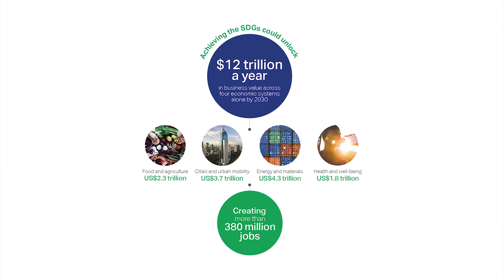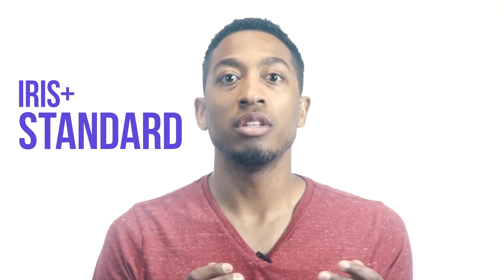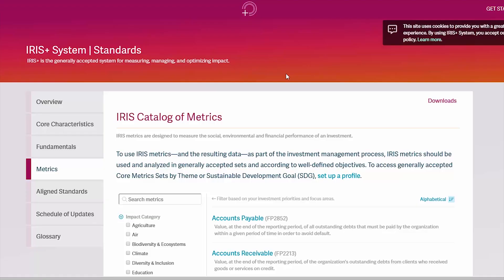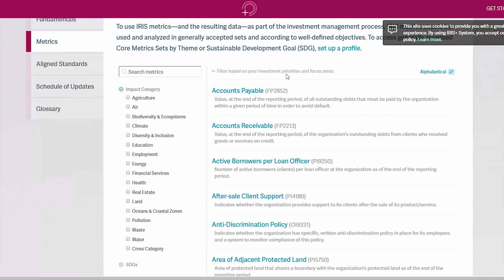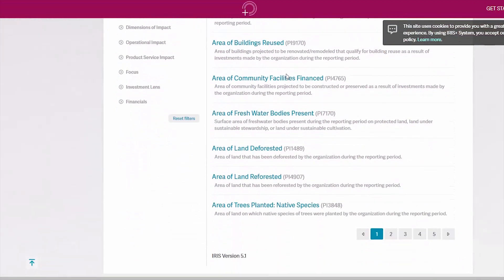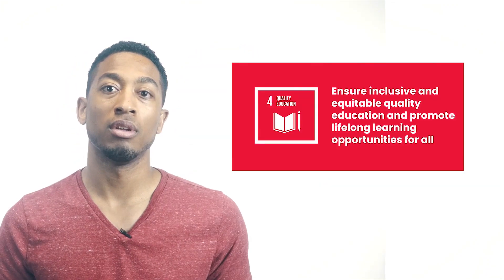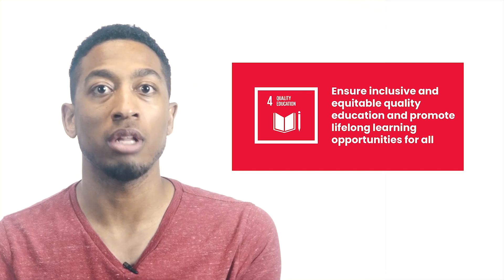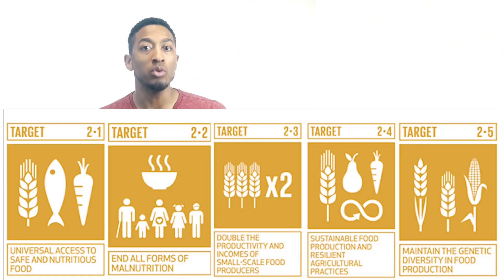Global Goals 🌍 Tips for Aligning with SDG Targets and SDG Indicators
🚀 Unlock the potential of AI for social impact today! Let’s create change, together.

🎥 Empower Your Mission with AI & Data Insights! 🌍
💡 Transform the way you approach impact measurement, storytelling, and nonprofit growth! Join our movement:

💬 Got questions or insights? Drop them in the comments below—we’d love to hear from you!

SDG Goals, SDG Targets,  SDG Indicators * SDG Washing * Impact Washing * Sustainable Development Goals * SDG Training * Global Goals * UN SDG Goals * UN SDG Targets

How do you align your impact management with sustainable development goals or Global Goals  (SDG Goals, SDG Targets, and SDG Indicators)?  How to find the most relevant SDG Targets and SDG Indicators? In 2015 more than 190 world leaders committed to the 17 Sustainable Development Goals (or SDGs) with the purpose of eradicating extreme poverty, fight inequality & injustice, and fix climate change. We all have a role to play if we’re going to achieve these goals of a more prosperous, equitable, and sustainable world.

Ever since the Sustainable Development Goals were launched, the challenge for organizations and impact practitioners has been to translate those global goals into something applicable and attainable at the local level.

In our last two videos, we talked about creating your Impact Strategy using the Theory of Change framework and the 5 Dimensions of Impact by Impact Management Project.

But the hardest part of defining a strategy is deciding what to measure and how to measure it. And this is where the alignment to Sustainable Development Goals comes into the picture.
In this video, we will review 4 actionable tips to select the right outcomes, metrics, and align them to SDG.

Without further ado, let’s jump into today’s topic. And let’s start by asking ourselves, why should I even align with the SDG?

Businesses cannot thrive in a world of poverty, inequality, unrest and environmental stress. The SDGs are anticipated to generate at least US$12 trillion worth of market opportunities by 2030. Which makes a strong business case for investing in opportunities aligned with the SDGs for investors and businesses.

So if you’re a fund manager, you might want to focus on SDG aligned companies. And if you’re a social enterprise or nonprofit, it’s in your best interest to demonstrate your impact as part of the efforts to achieving the Sustainable Development Goals.

To help you achieve those goals, here are the 4 actionable tips to select the right outcomes, metrics, and align them to SDG:

Social Value International (in short referred to as S-V-I) is changing the way society accounts for value through principles, practice, people and power. Their seven principles guide businesses, investors, and accelerators on how to align social value in decision making.
According to Social Value International’s principals “Involve Stakeholders” and “Understand what changes”, you should talk to your beneficiaries and identify what they consider as material outcomes. Then, explore how the outcomes are linked to each other and develop indicators to measure if the outcome has occurred, and how much of the outcome has occurred.

When it comes to developing your indicators, before creating any bespoke metrics, take a look at the IRIS+ standard developed by the  Global Impact Investing Network. IRIS+ has a catalog with generally accepted output and outcome metrics that are already aligned to SDG and categorized by impact areas such as Agriculture, Climate, Education, and many more.

Chances are 40% to 50% of your metrics needs will be covered by IRIS+, and even if you have to create the rest of metrics as custom, you will have a better idea on how to define them.

If you’re still not clear where your impact fits in the 17 SDGs, don’t take a guess; review all the SDG targets in detail.

For example, if your organization is providing free breakfast to students in rural schools, you might think that you fit in SDG 4 - Quality Education. But in reality, this SDG is only focused on equal access to quality education for people to acquire relevant skills.